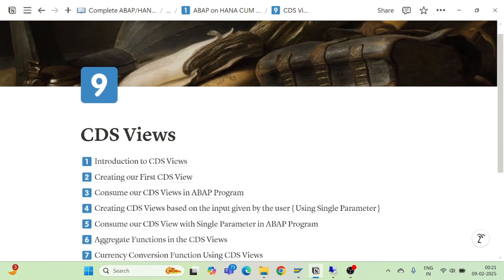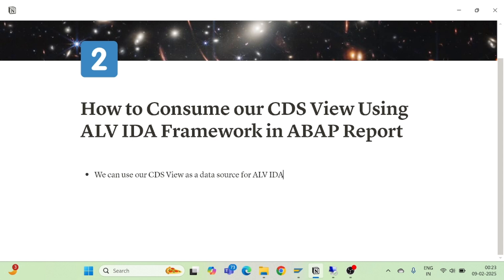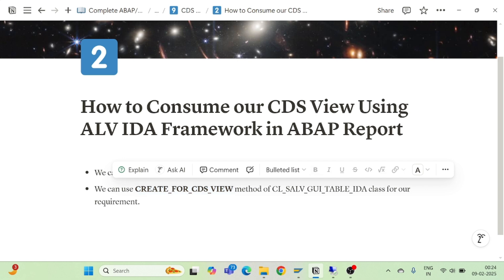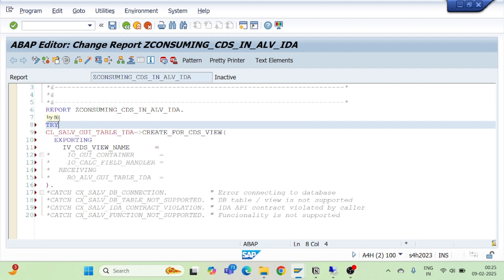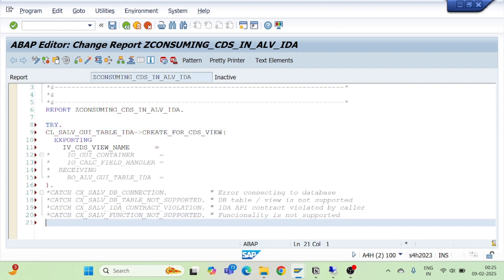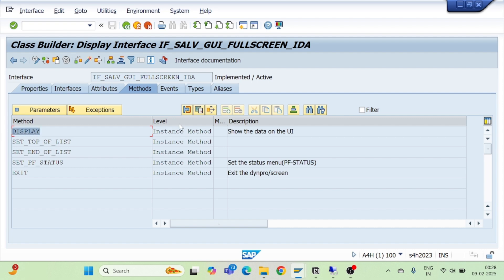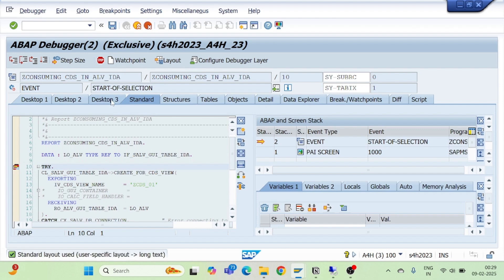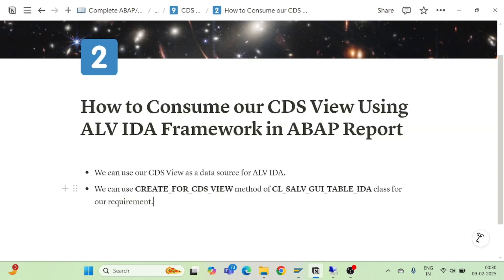4.12 Consuming CDS View Using ALV IDA in ABAP Report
🚀 Consuming CDS View Using ALV IDA in ABAP Report | SAP ABAP Tutorial

🔥 Unlock the Power of ALV IDA with CDS Views in SAP ABAP! 🔥

In this video, we explore how to consume a CDS View using ALV IDA (Integrated Data Access) in an ABAP report. 📊🚀 Learn how ALV IDA enhances performance by leveraging HANA's in-memory capabilities, enabling faster and more efficient data display! ⚡

✅ Introduction to ALV IDA and its benefits 🏆
✅ How to consume a CDS View in an ABAP report 📄
✅ Step-by-step implementation with code examples 👨‍💻
✅ Live demonstration & execution in SAP 💡

📌 Why ALV IDA?
🔹 Boosts Performance – Fetches data directly from the database, reducing load time ⏳
🔹 Handles Large Data Sets – Works seamlessly with huge datasets 📈
🔹 Simplifies Reporting – No need for explicit internal tables & loops 🚀

🔹 SAP ABAP Developers 💻
🔹 SAP Consultants & Learners 🎓
🔹 Anyone looking to optimize report performance in SAP HANA ⚡

👉 Watch Now & Master ALV IDA! 📽️🎓